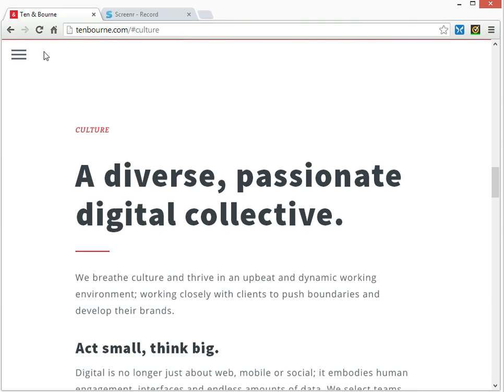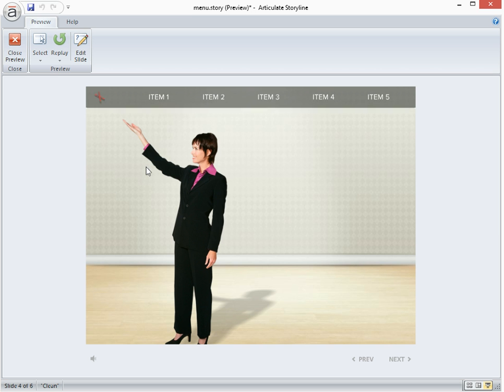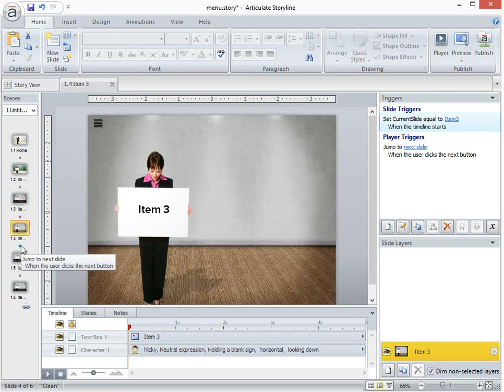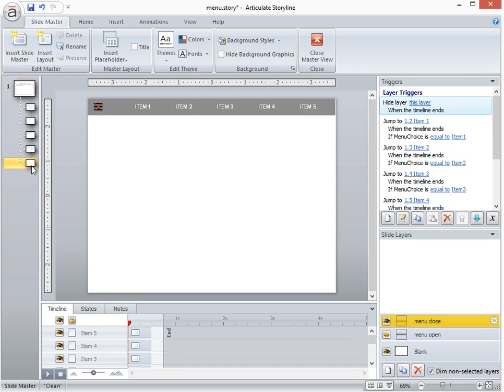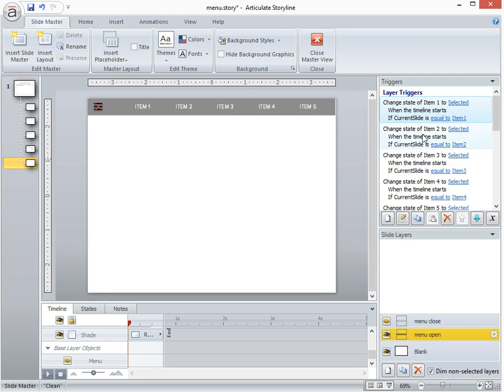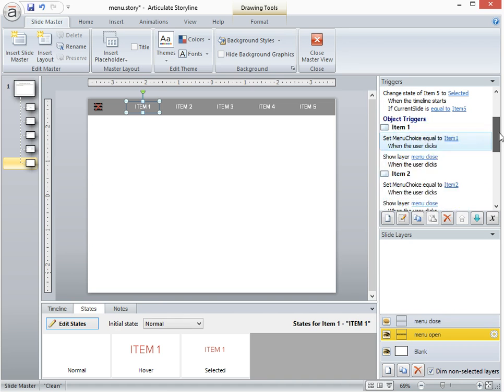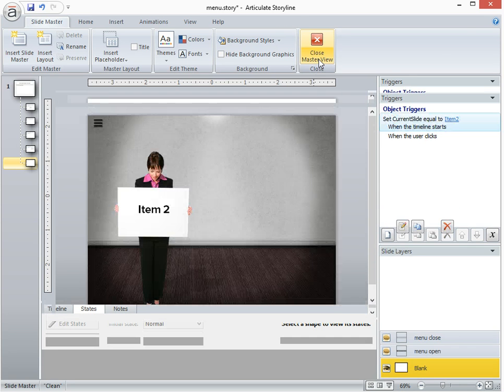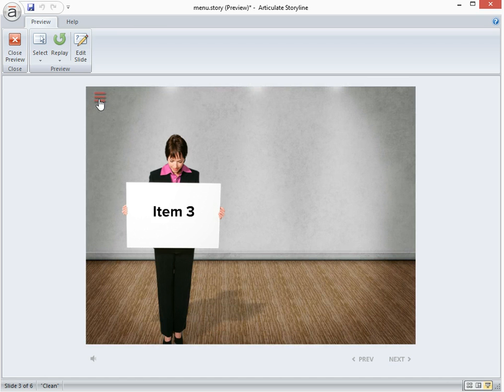Menu template for articulate elearning projects